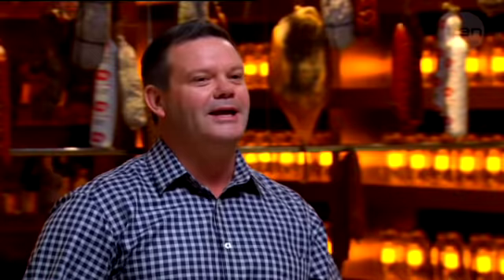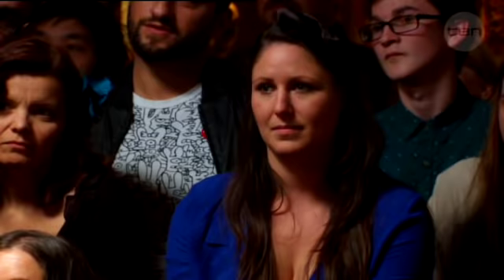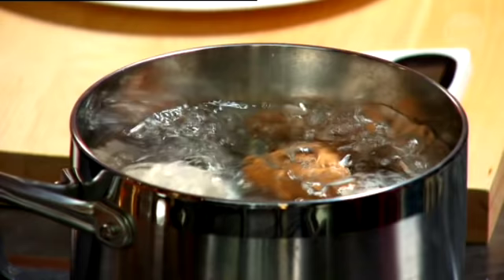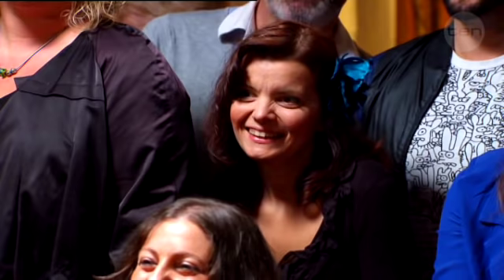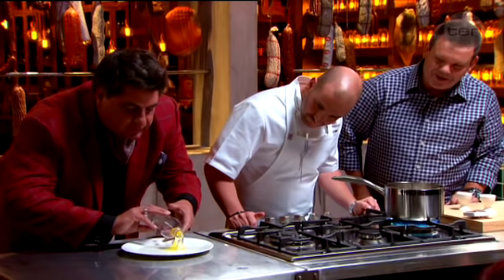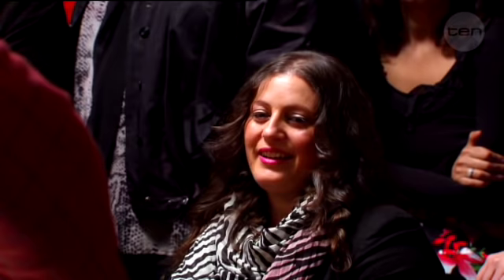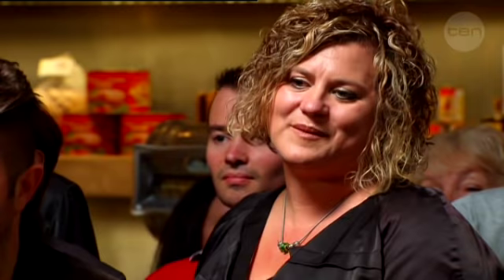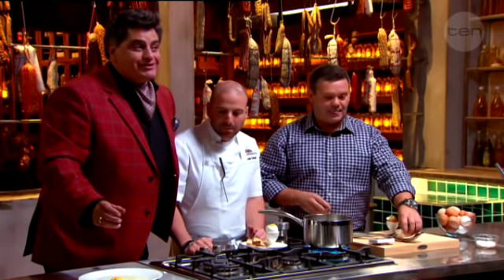How To Cook the Perfect Boiled Egg - How To With Gary Mehigan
Ever wondered how to cook the perfect boiled egg? Gary Mehigan shows us how in this MasterClass!